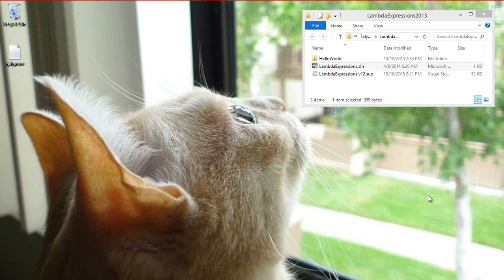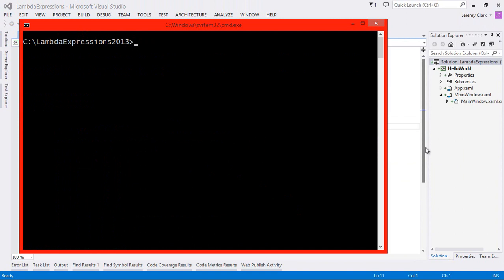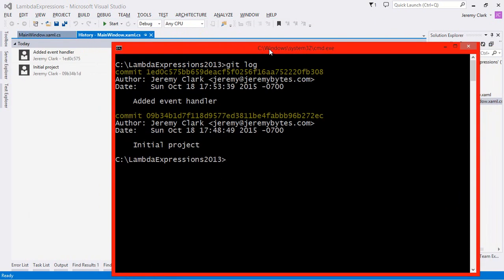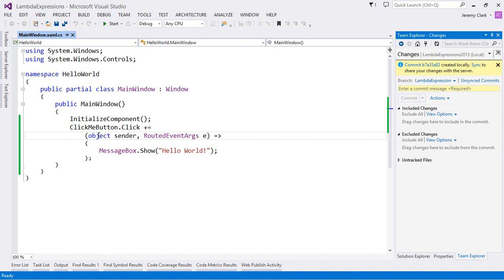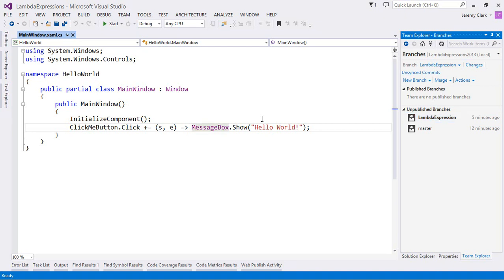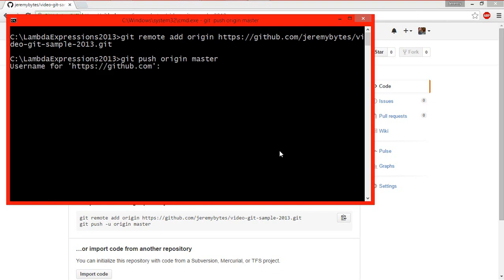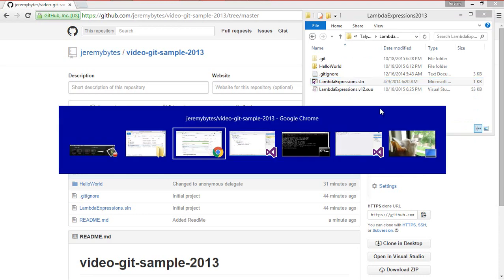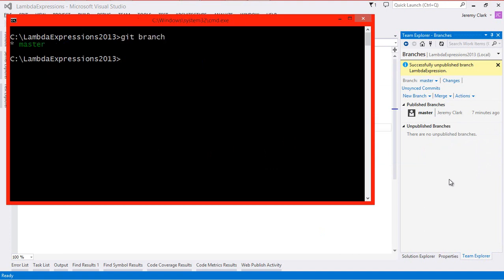JeremyBytes - Git Basics for Visual Studio Developers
Git can be confusing to Visual Studio developers because we're often used to using centralized source control (like TFS). We'll look at the basics of getting started with Git, and we'll use both the command line and the built-in tools in Visual Studio. Once we're done, you'll be ready to jump into the world of Git source control.